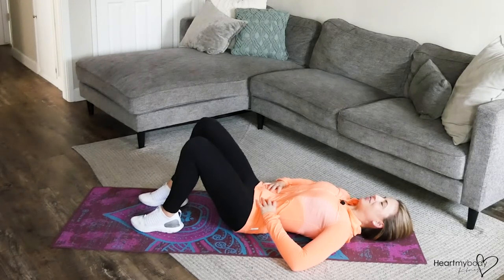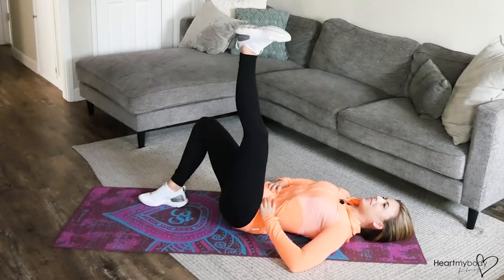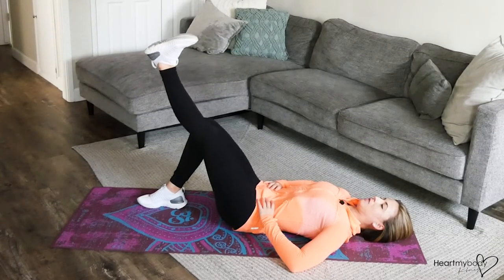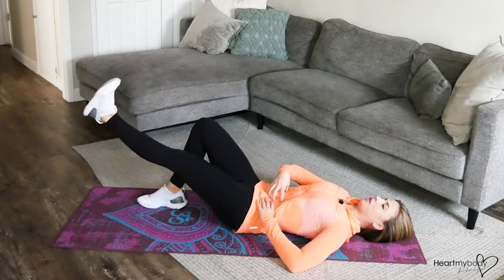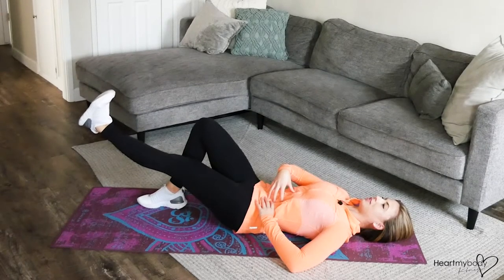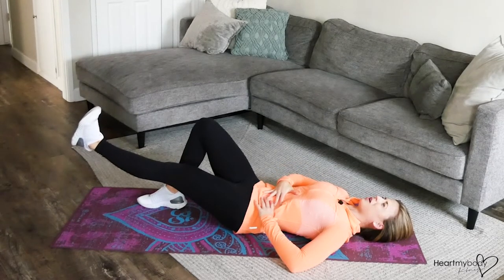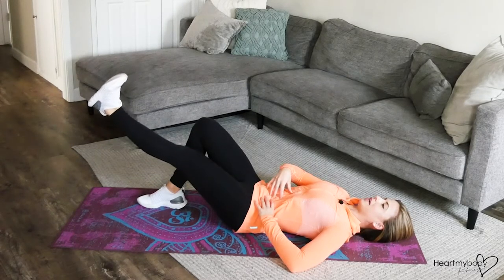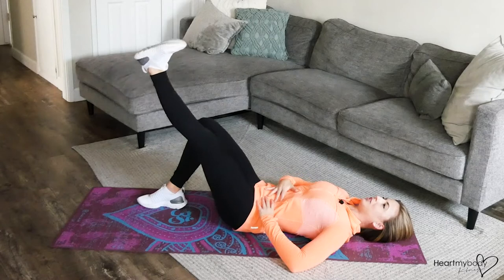How to do Lying Single Leg Raise